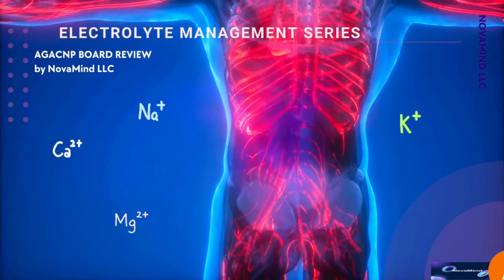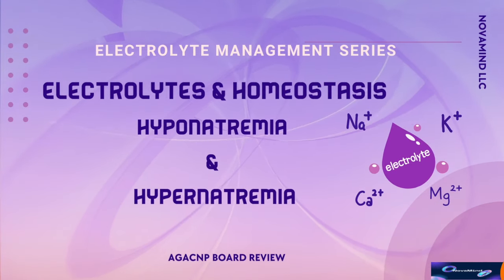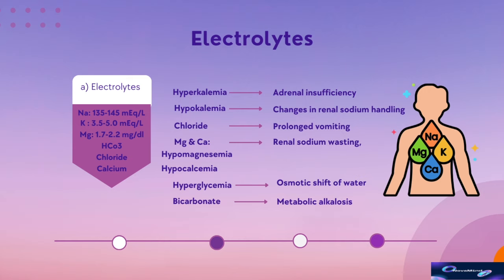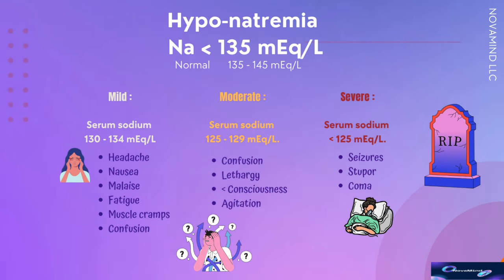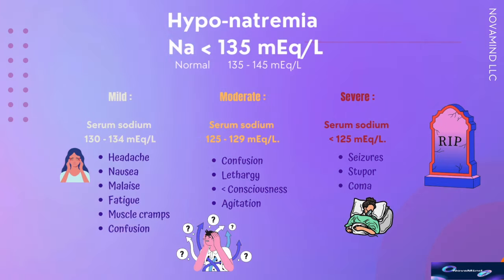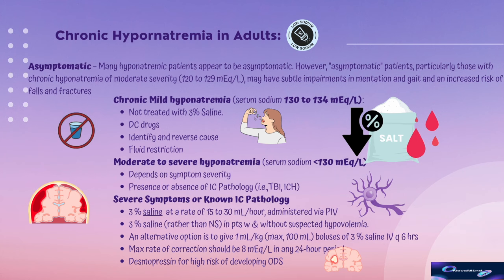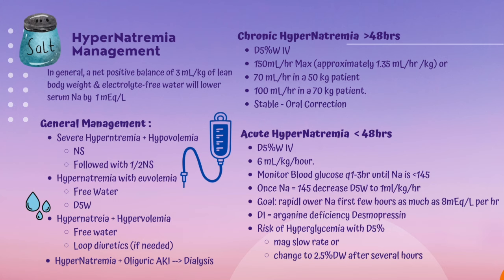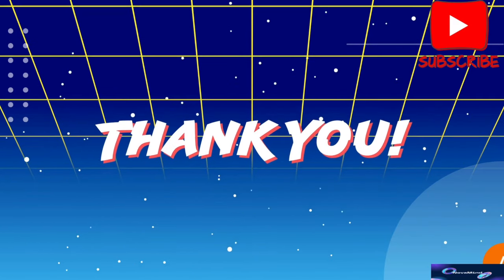Sodium, Hyponatremia, Hypernatremia & Associated Diseases MEDICAL, AGACNP Review, PROVIDER CONTENT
Sharing my PPT I made into a video from all my review courses for AGACNP Certification. Na  or Electrolyte Management Series